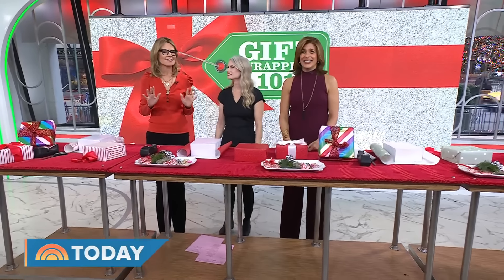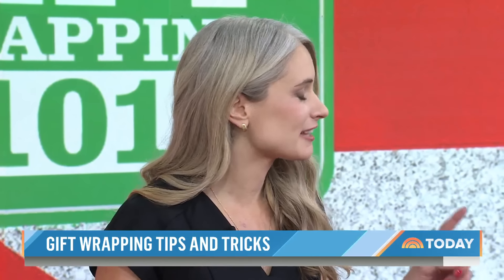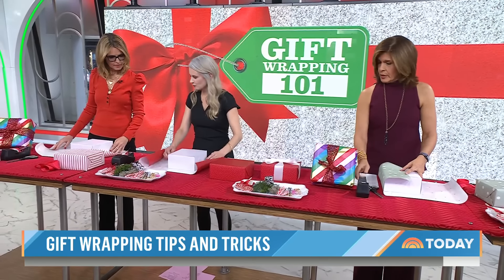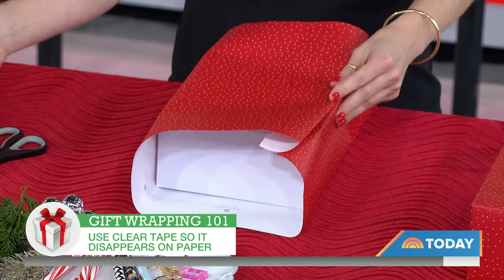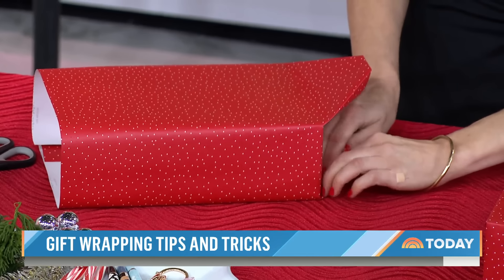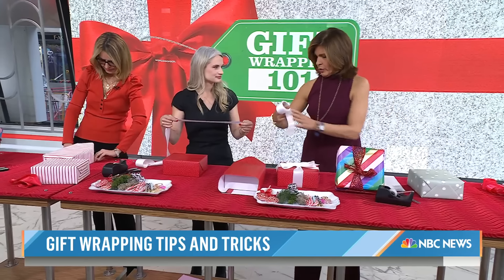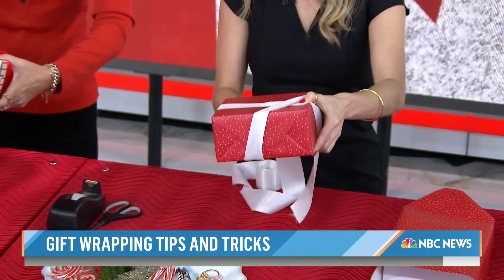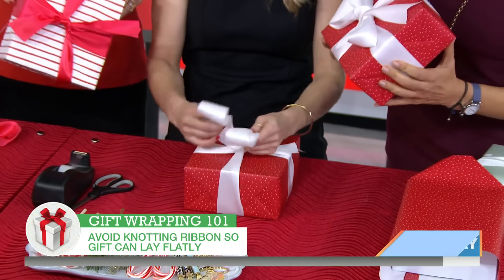Want To Wrap Gifts Like A Pro? Try These Expert Tips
Katie Holdefehr, associate editorial director of RealSimple.com, shows how to nail a clean, tight and perfectly-wrapped present.